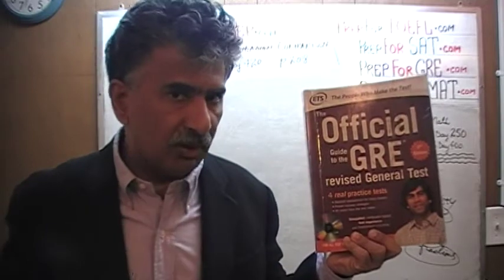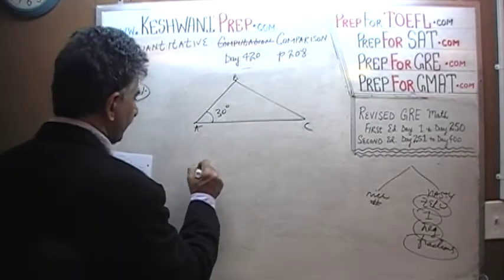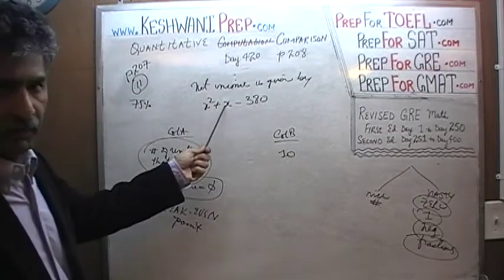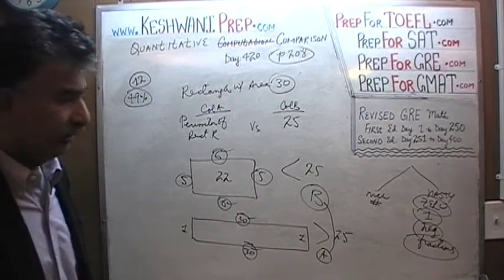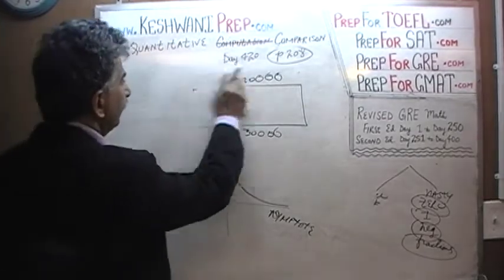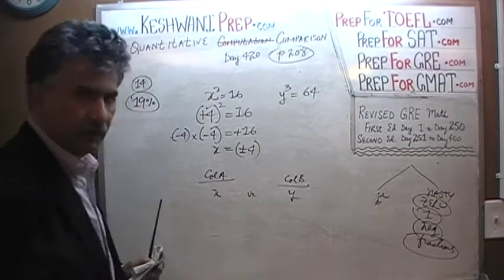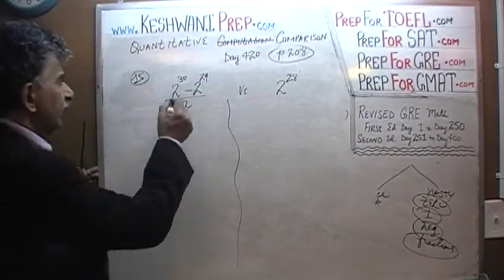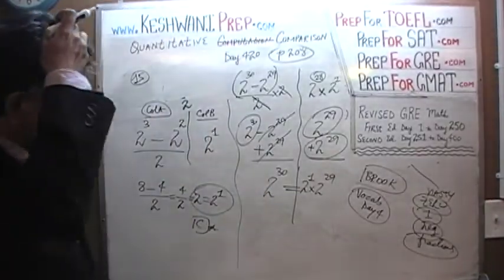GRE Math Day 420, p208, Quantitative Comparison 10-15, Online Prep Tutor GMAT, TEAS, SAT, ACT, TOEFL